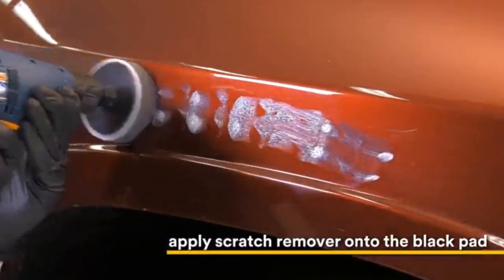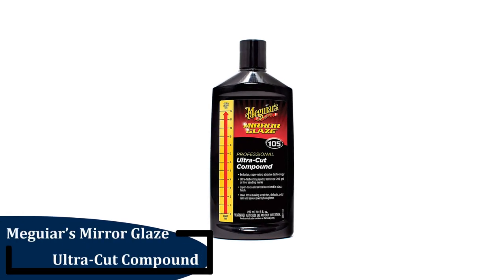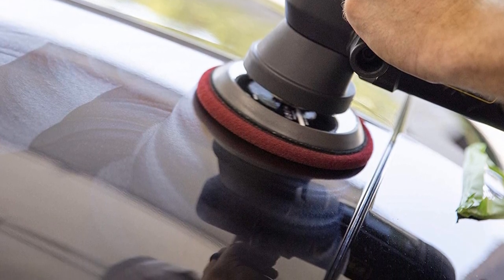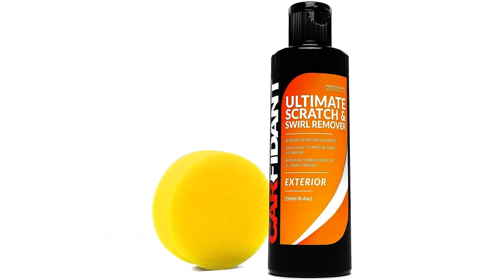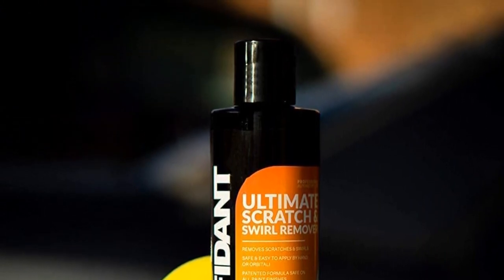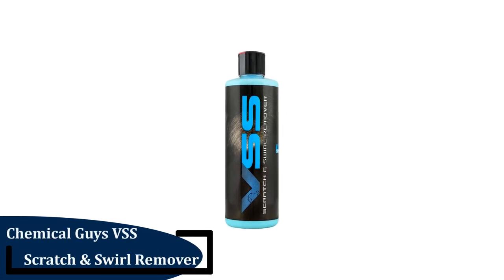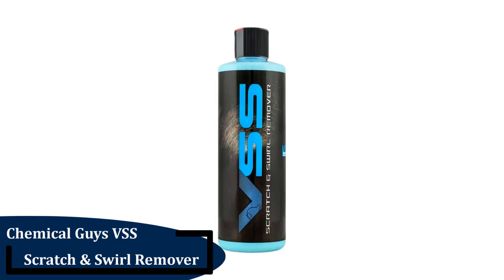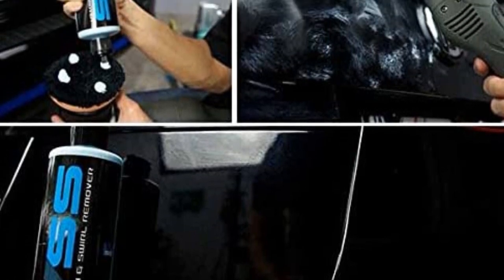✅ Top 5 Best Scratch Remover For Cars | Scratch Remover For Car | Best Car Scratch Removers - 2023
In this video, we're going to take a look at the best scratch remover for cars. We'll compare the best scratch remover for cars on the market and list their features and prices.

00:00 Introduction

👇 Product Links 👇

1️⃣ Meguiar’s Mirror Glaze Ultra-Cut Compound 00:24

2️⃣ Carfidant Ultimate Scratch & Swirl Remover 01:35

3️⃣ Shine Armor Revive Scratch Repair & Swirl Remover 02:38

4️⃣ 3M Scratch Removal System 03:56

5️⃣ Chemical Guys VSS Scratch & Swirl Remover 05:12

06:17 Conclusion

👇 Description 👇

Scratch removers can make your vehicle look new once more. Finding another scratch in the paint occupation of your vehicle, whether it's from a traffic scratch or a neglected staple truck, can feel like the most baffling thing on the planet. In any case, the more you remove your vehicle from the carport and onto the street, the more probable it is that your vehicle will get dinged, scratched or scratched. Taking into account how costly our vehicles are, it's difficult to see them looking sad and beat up. However, these flaws don't need to be super durable. Scratch removers are intended to help, and all that vehicle scratch remover choices can assist with deleting your vehicle's terrible day and work on the presence of your vehicle.

Best Car Paint Scratch Remover? Let's find out! Turtle Wax, Meguiar's, 3M, Nu Finish, Carfidant | Car scratch remover | how to remove scratch from car paint | nitto rai | Best Car Scratch Removers [Top 5 in 2020] | World's cheapest scratch remover !!! | Best Car Paint Scratch Remover | Meguiars, Chemical Guys, Turtle wax, Nu Finish, T-Cut, Shine Armor | What is the BEST Car Scratch Remover 2023? Do ANY actually work? | How to remove scratches from Car at Home | Only Rs 200 | 3M Rubbing Compound cheap | Engineer Singh | Top 5 Best Car Scratch Removers 2023 | HOW TO REPAIR DEEP CAR PAINT SCRATCH LIKE A PRO | How To Remove ANY Scuff Mark From Your Car (No Tools, Easy) (2022) | How to remove scratches from the car at home Using toothpaste - How to Fix scratches on car | How to repair scratches on your Car. Ultimate Hack | How TO Remove SCRATCH Permanently - Ultimate Guide || scratch remover for car || car scratch repair | How To Remove A Scratch From Your Cars Paint *Meguiars Scratch X 2.0* | Best Car Scratch Remover In 2023 - Top 10 Car Scratch Removers Review |